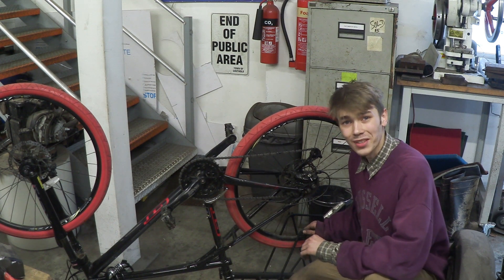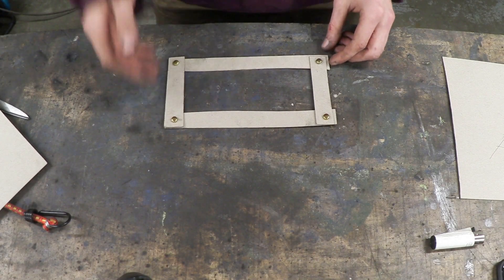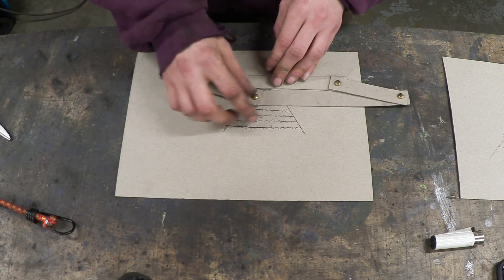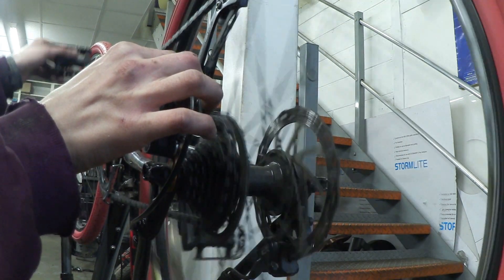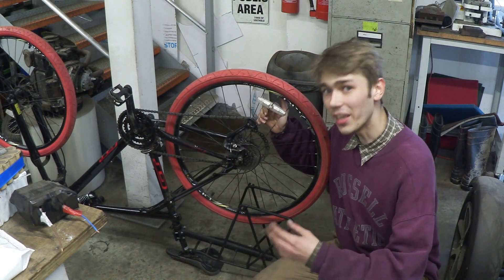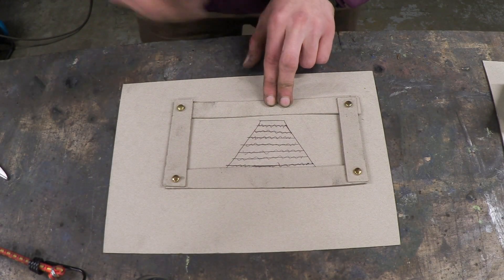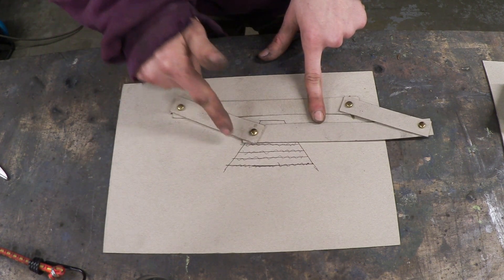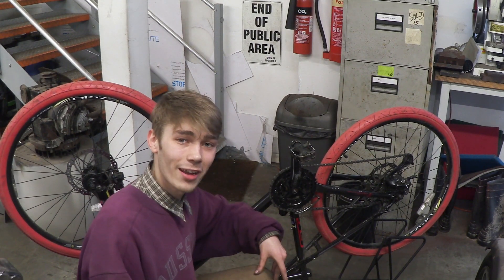1110 - How a Bike Derailleur Works.